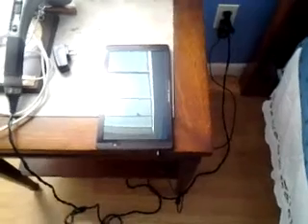Archos 101 internet tablet wont power on solution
Don't let battery run completely dead or you will not be able to power up until full 5 hour plus charging has been done.